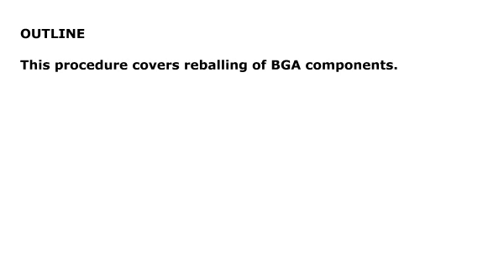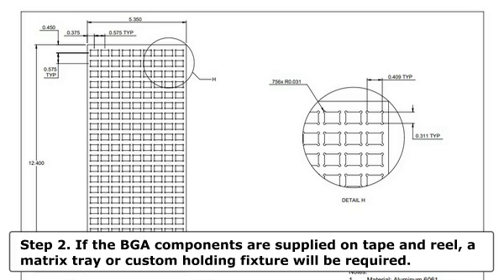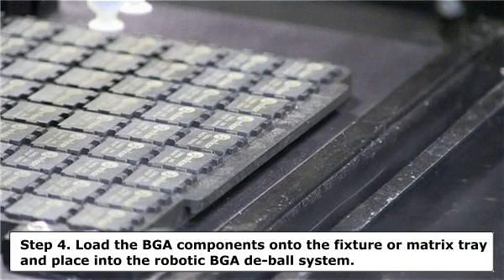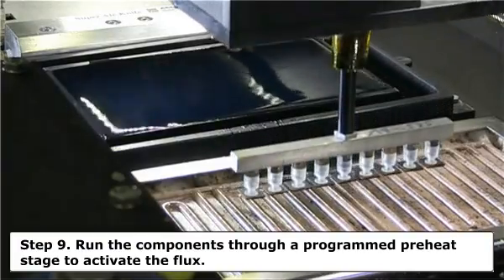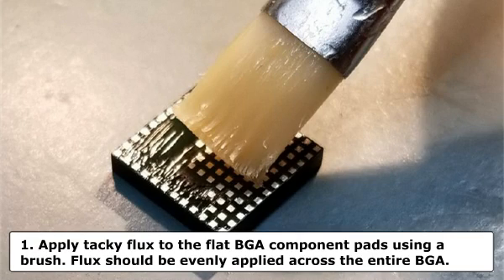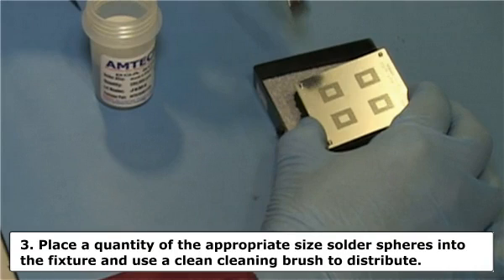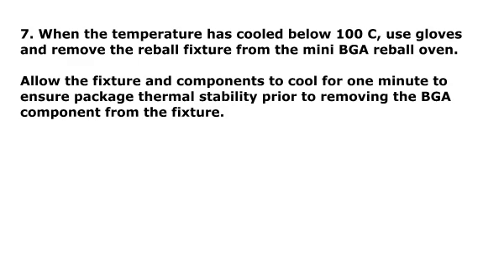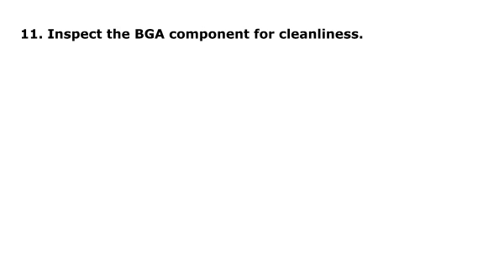Circuit Technology Center - 9.4.3 BGA Component Reballing Robotic Ball Removal, Mini-Oven Attachment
Circuit Technology Center is recognized as the world's most innovative and reliable specialist in circuit board repair, rework, and component-level modification services.

✔ Dedicated to circuit board rework, repair and component-level modification for over 40 years.
✔ Wrote the original guidebook on circuit board rework and repair.
✔ All techs and engineers are rigorously trained and IPC certified.
✔ Every project is backed by an unconditional 100% guarantee.
✔ Every project is quoted in advance with a strict delivery schedule.